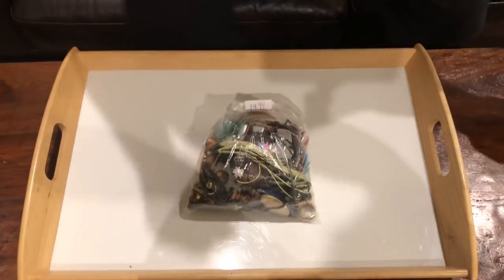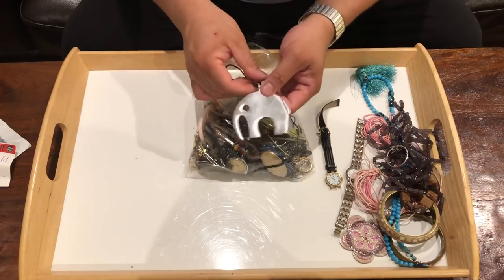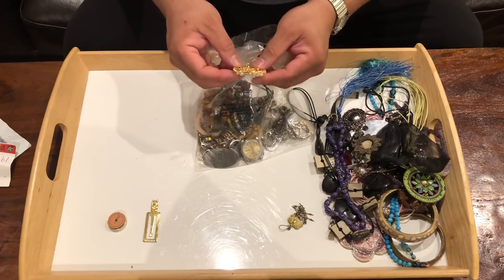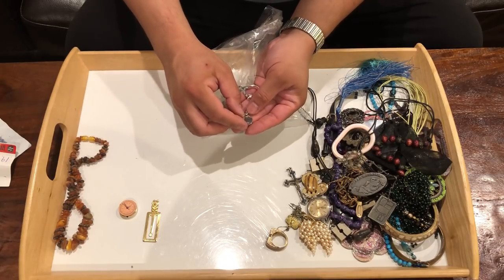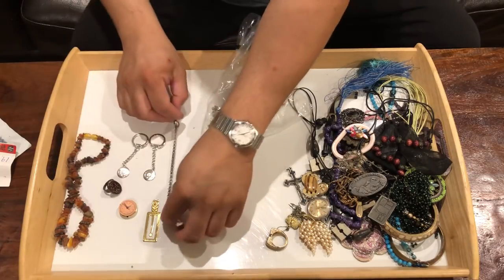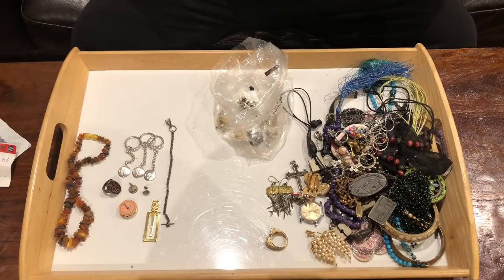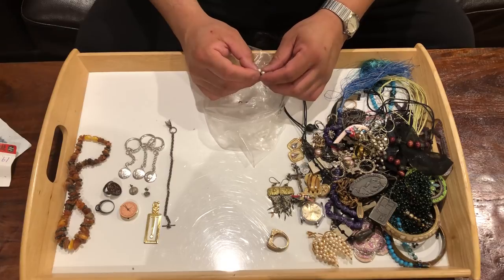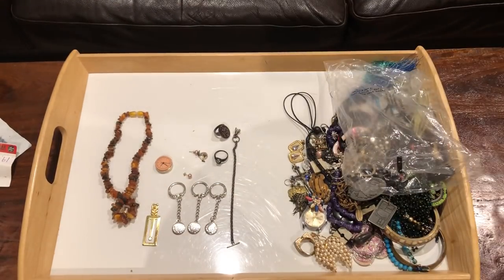Coinpicker’s Thrift Store Finds #114 (Jewelry Bag Unbagging)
Hi YouTube! Picked up a jewelry bag from the Salvation Army Thrift Store.  Come with me and see what treasures I find today!

Send to:

Coinpicker
Canada